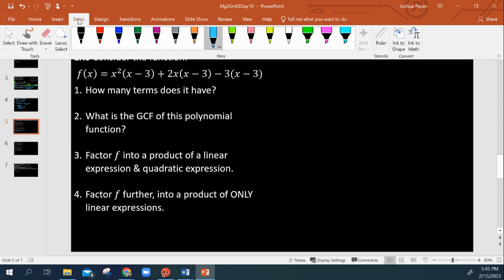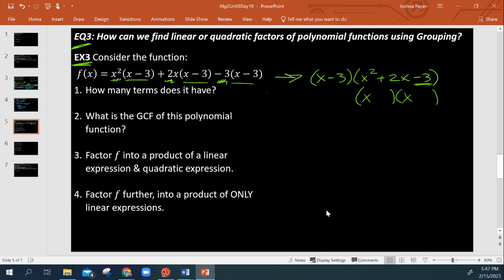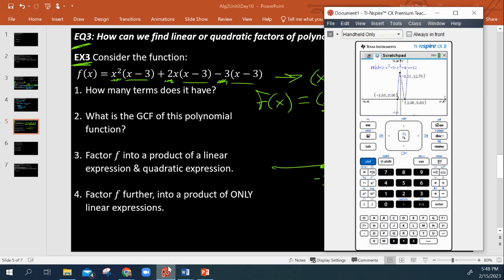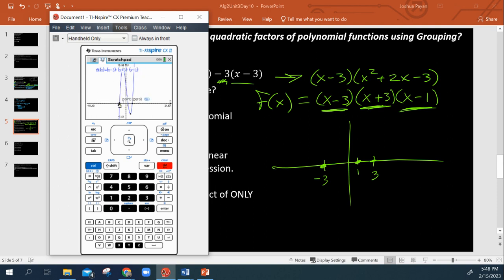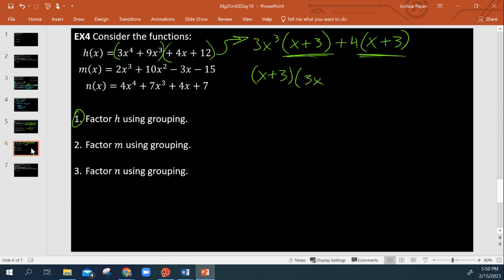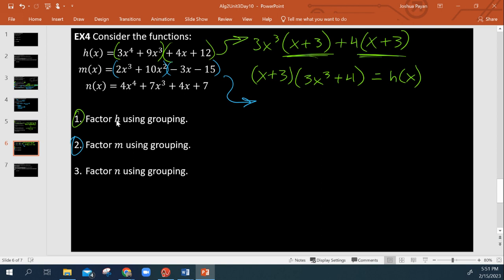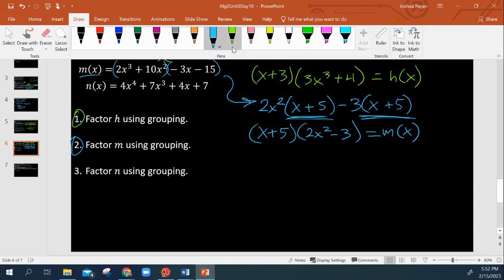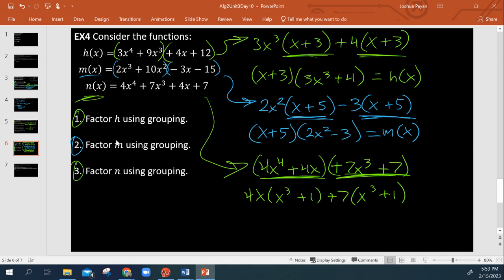Basic Polynomial Factors